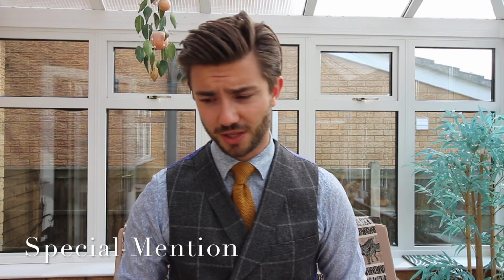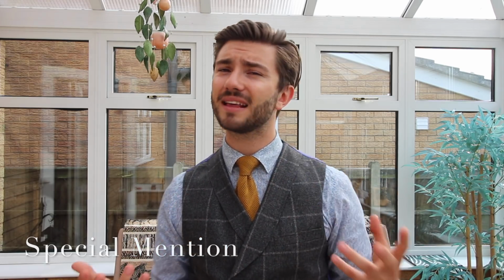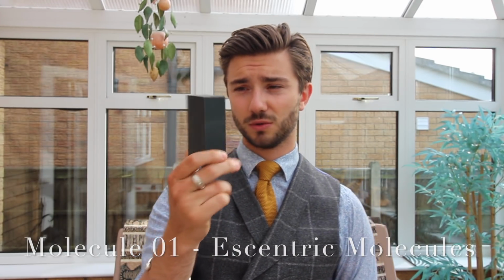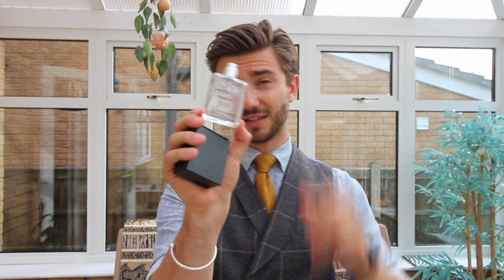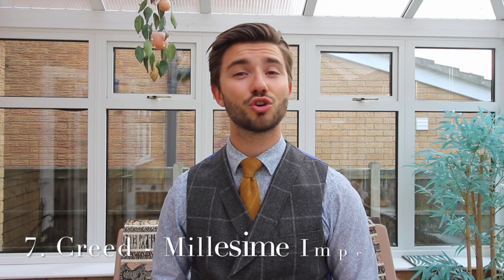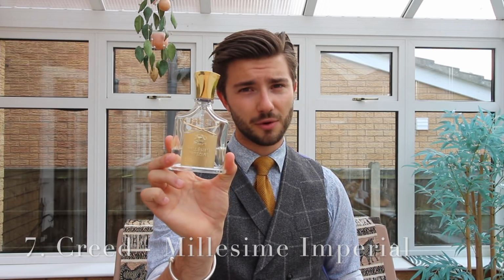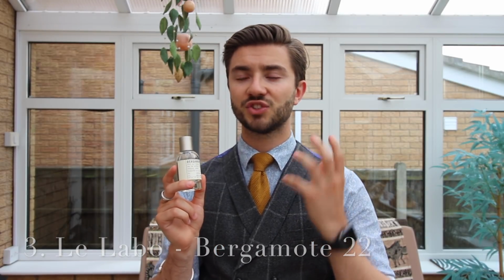Top 10 Best Summer Fragrances 2018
Today I share with you the fragrances I will be reaching for this summer. These are fragrances that I own and love, making me feel cool, fresh and summery. Hope you enjoy the list.

Thank you to Jordan Reddington for the fantastic soundtrack.